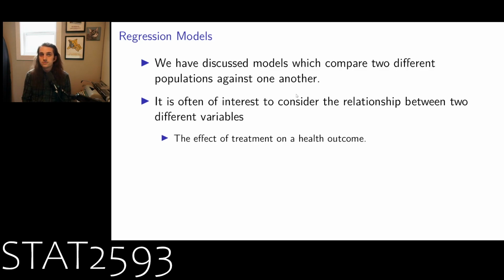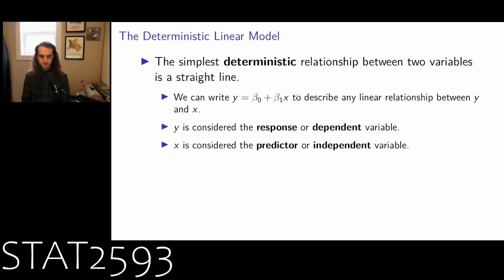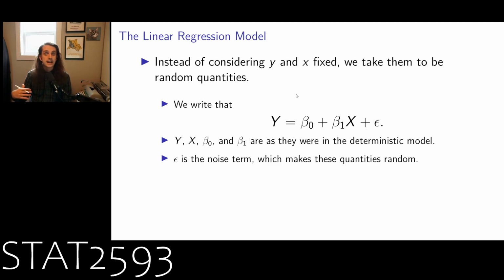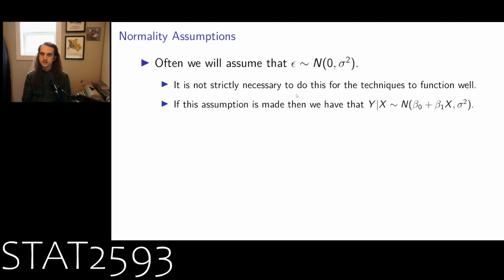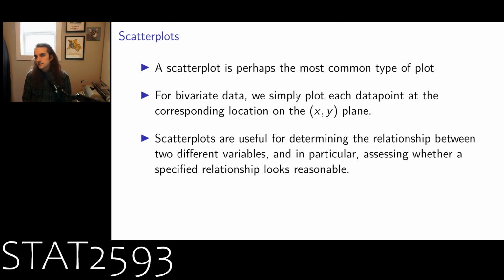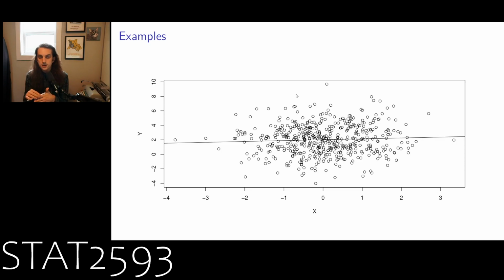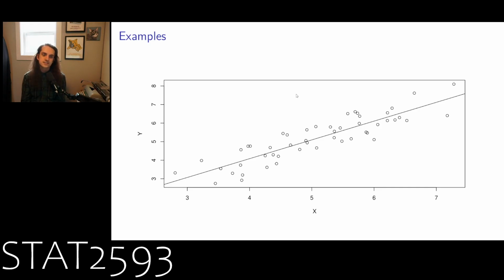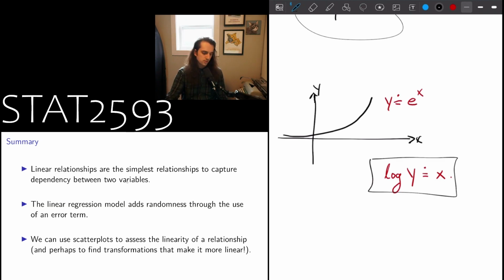Simple Linear Regression [STAT 2593]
Topics covered in this video: The Simple Linear Regression Model; Scatter plots;